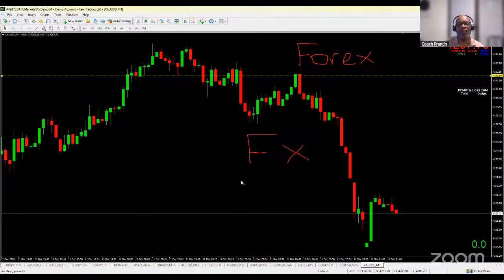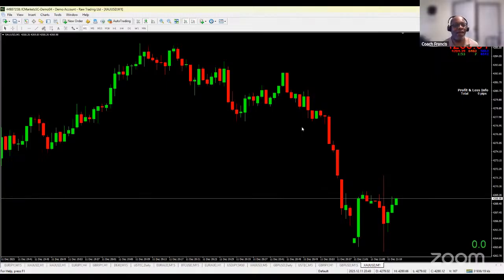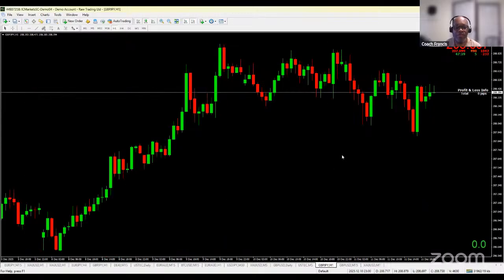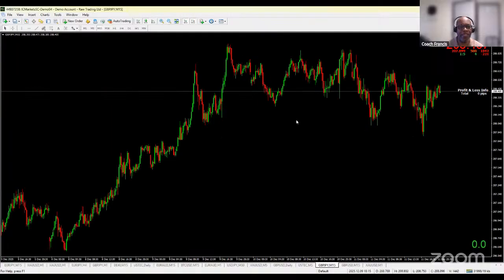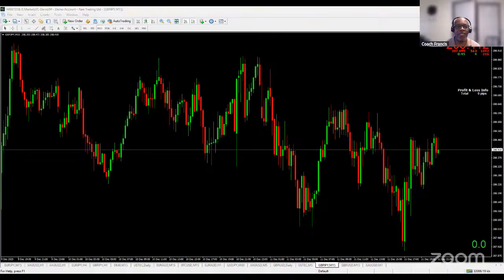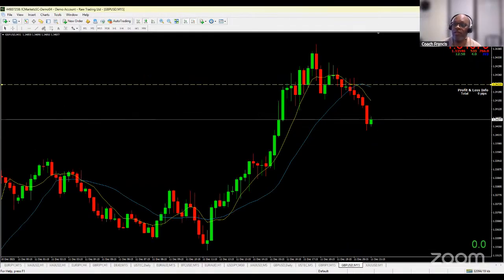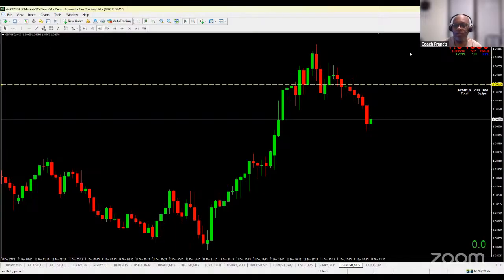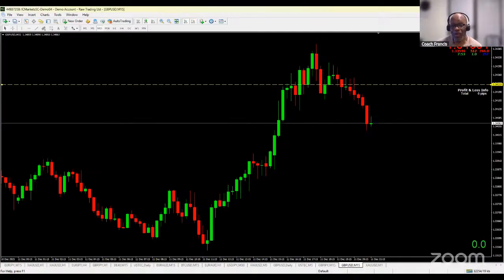Forex Training - Elite